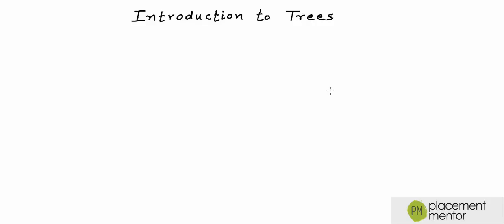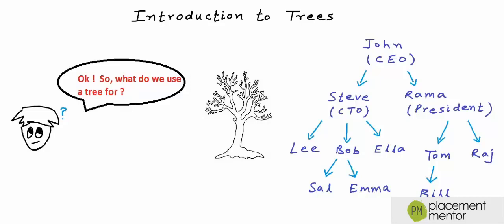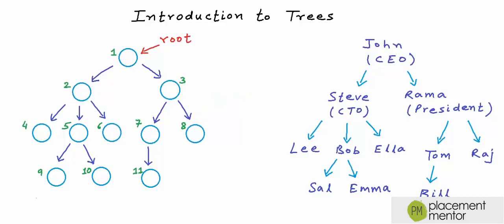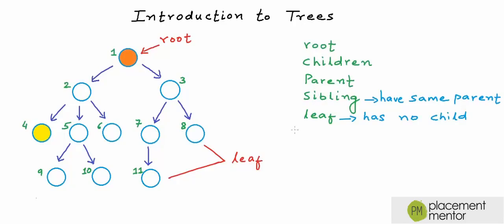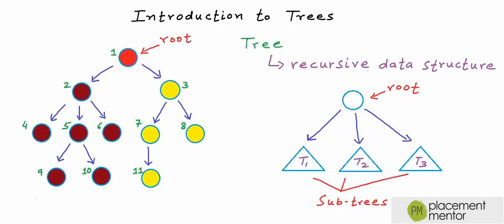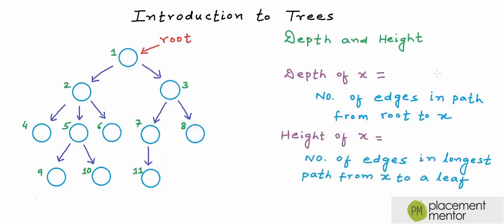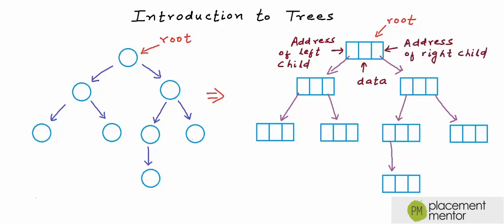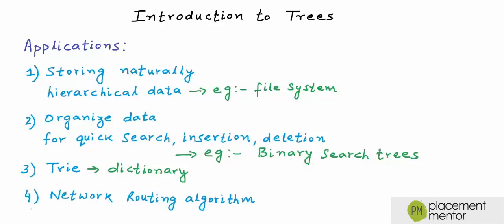DS-25: Introduction to Trees